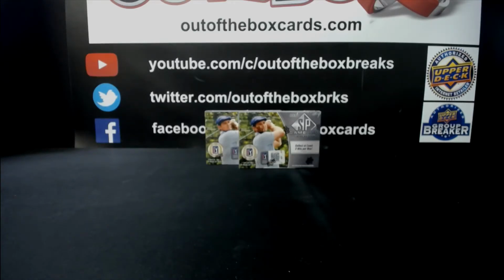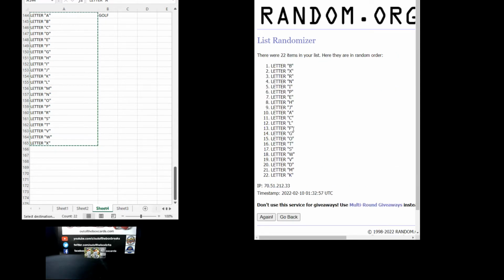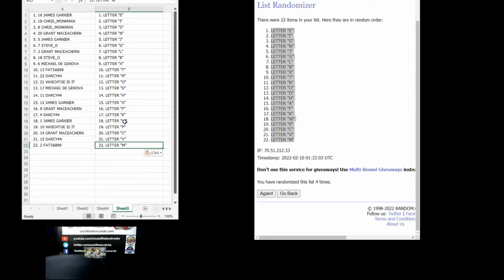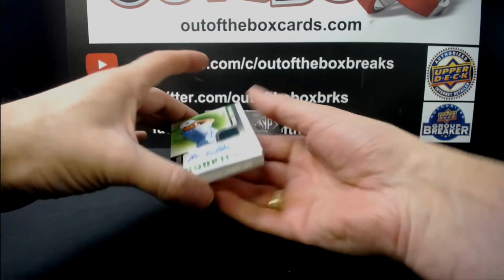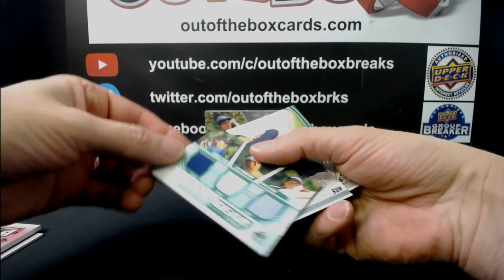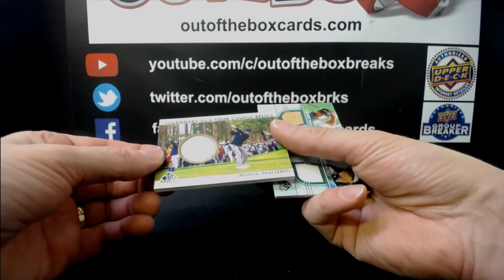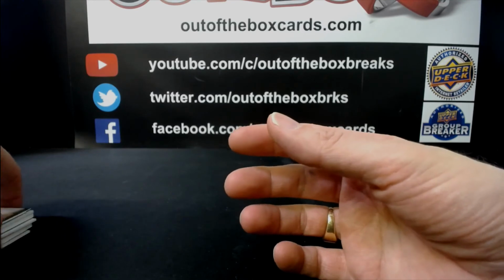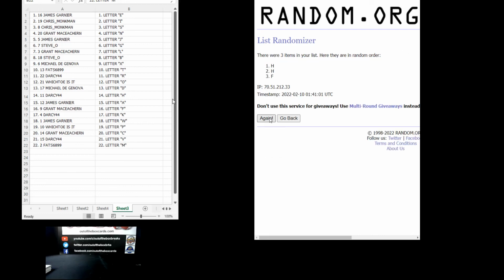Out Of The Box Group Break #10734 2021 SP GAME USED GOLD 2 BOX LETTER RANDOM